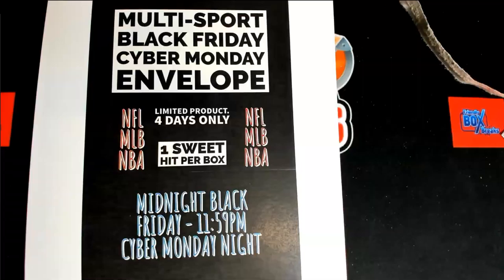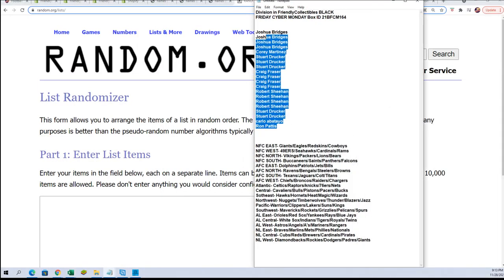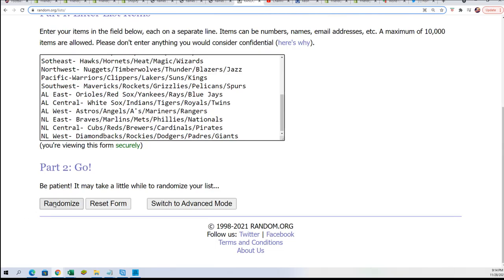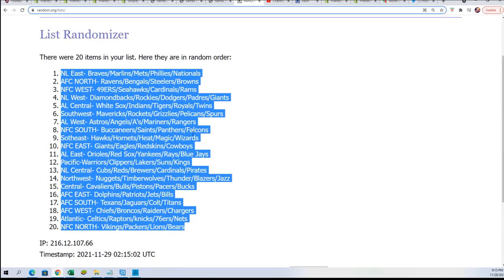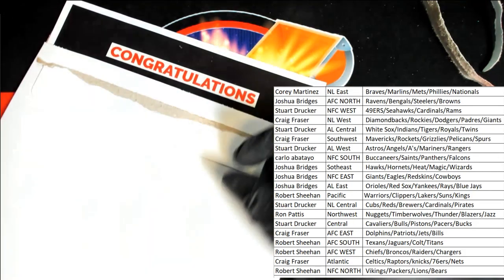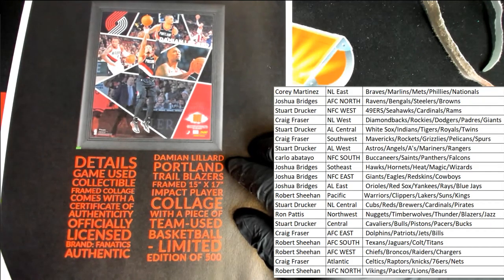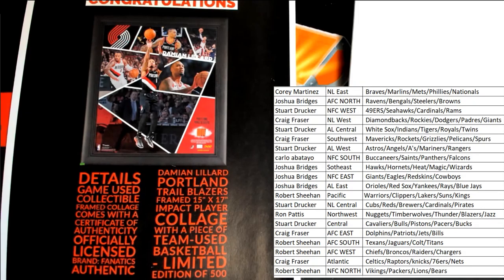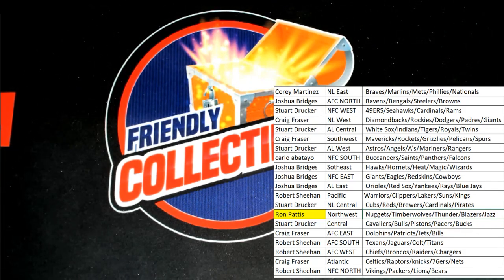FriendlyCollectibles BLACK FRIDAY CYBER MONDAY Box ID 21BFCM164